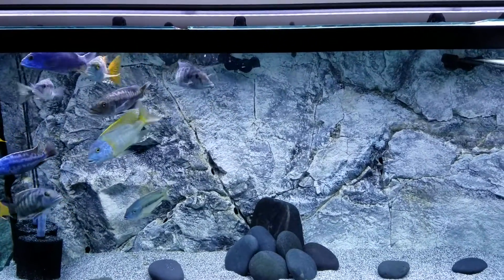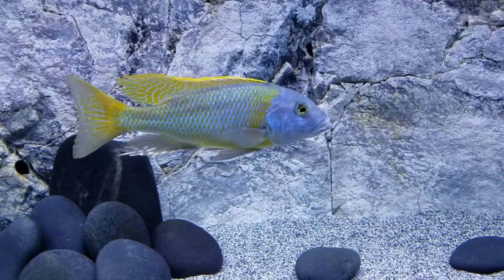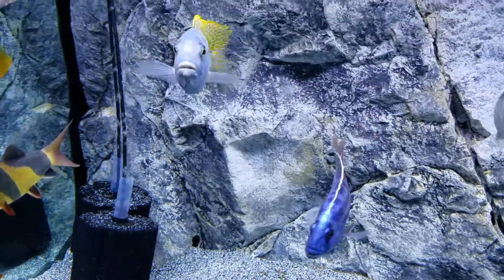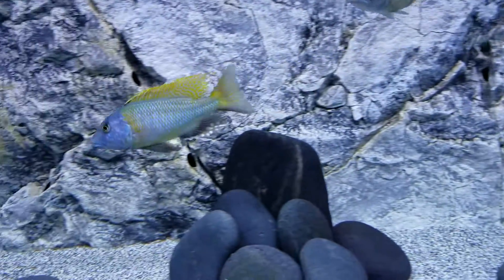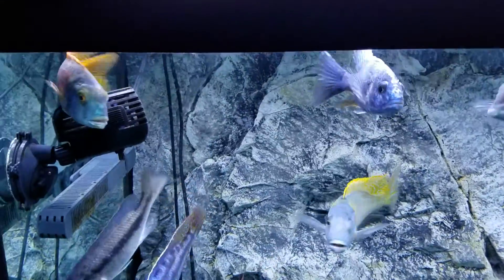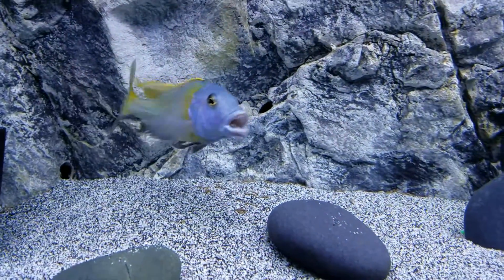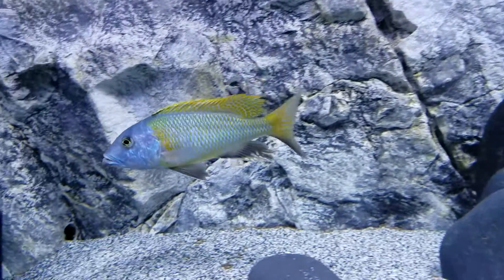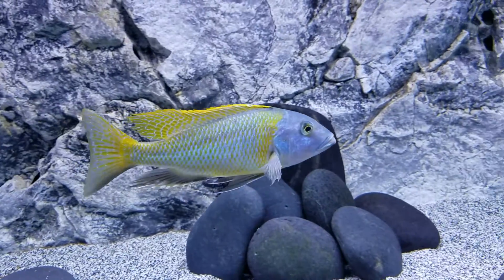Buccochromis Rhoadesii Yellow in Dominant Color! African Cichlids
cichlids